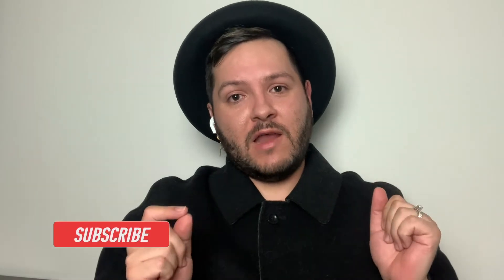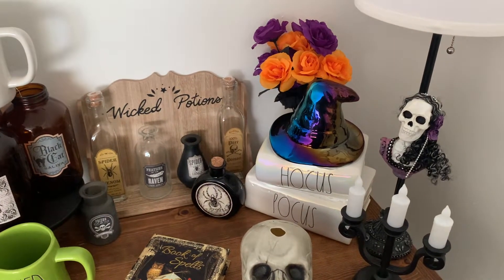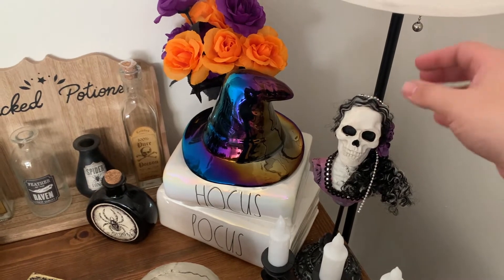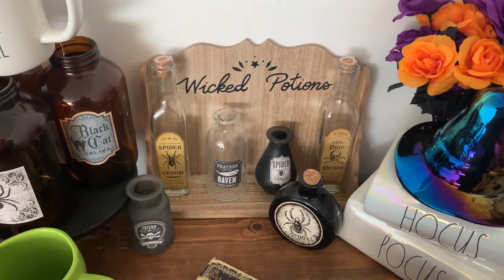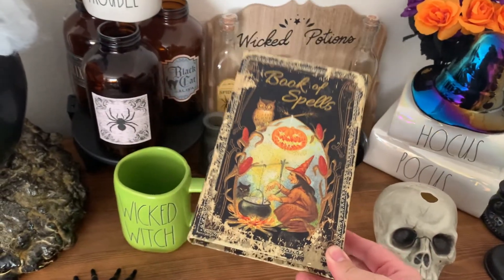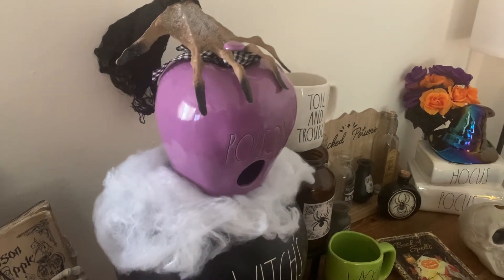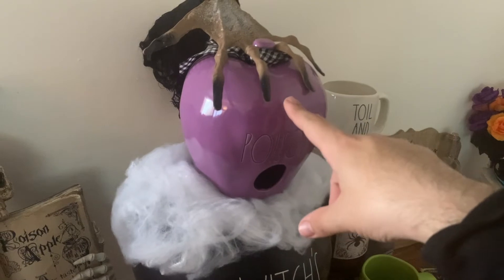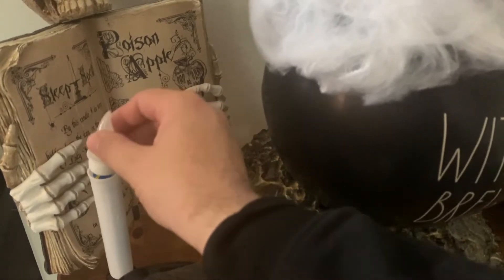Spooky House Tour: Witches Corner Halloween House Decor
Welcome back my pretties! Today I am featuring my witches corner as part of my Halloween house decor tour! Spooky things are brewing so come along to check out my Halloween witches display! Stay spooky my friends, until next time! More decor tours coming soon!

All items seen in this video were purchased by myself.